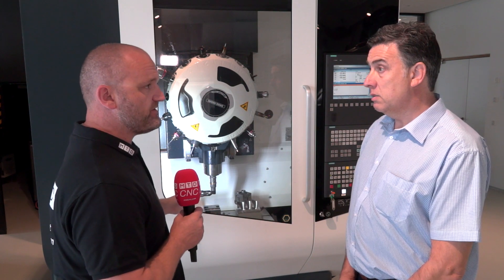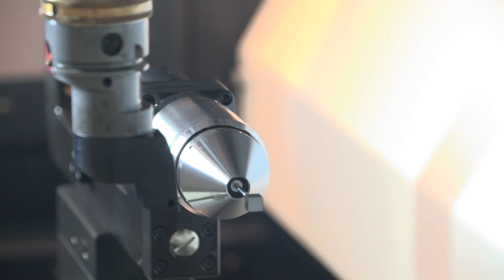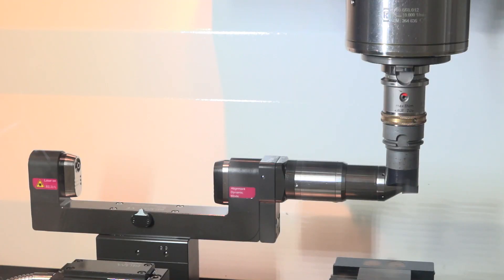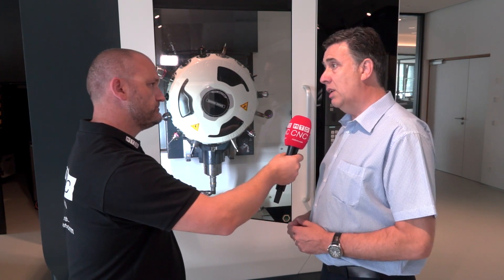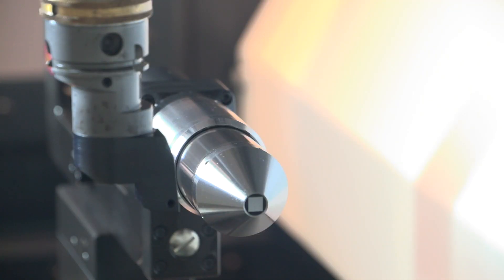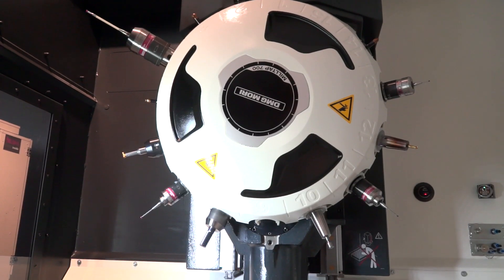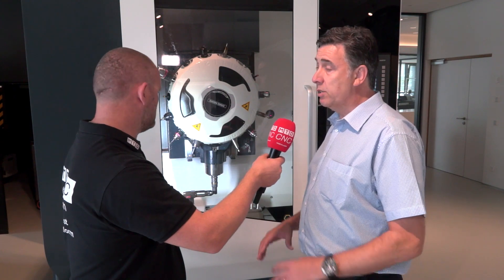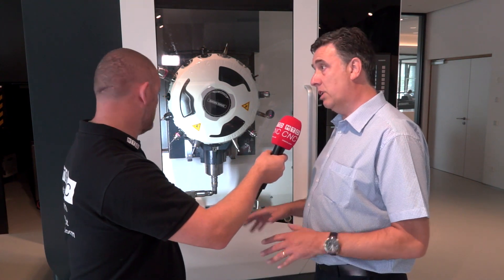Blum Novotest LC52 Digilog presented by David Mold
The LC52 tool measurement system from Blum Novotest is a dual system where round tools and turning tools can be measured at the same station when the LC 52 and TC76 are combined.

This system is perfect for mill turn machines.